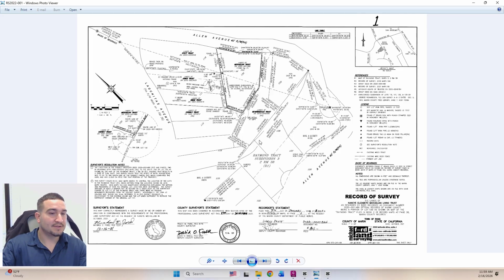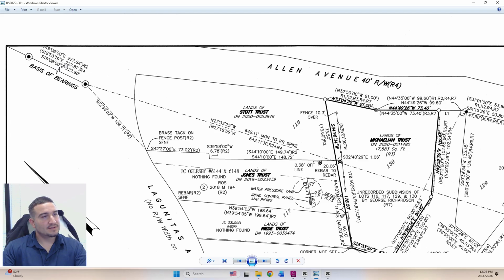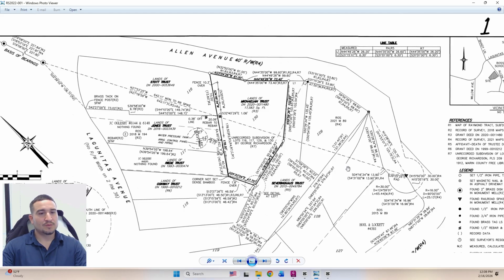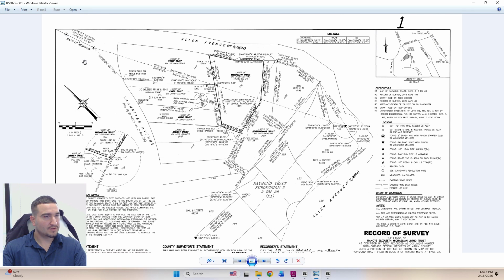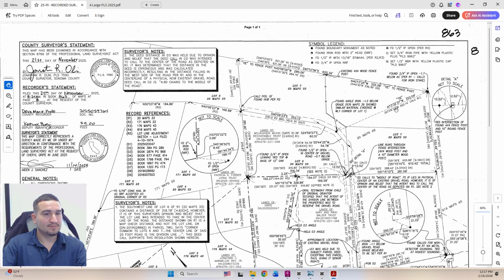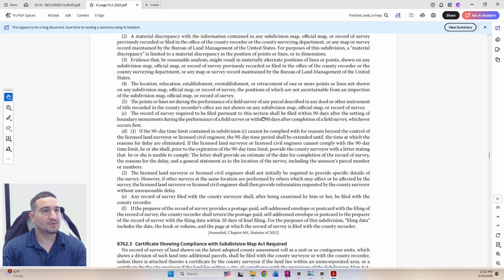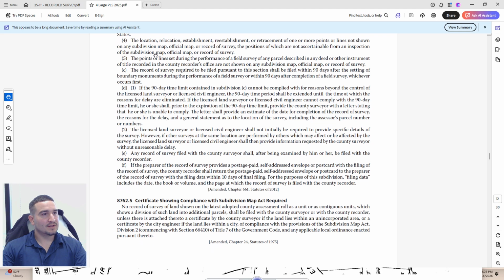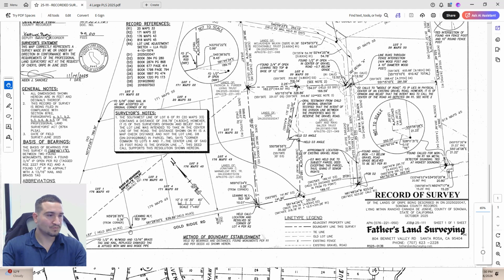What Is A Record of Survey and When Is It Required?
This video explains what a Record of Survey is, why does it cost so much, why does it take so long, and when it is required.